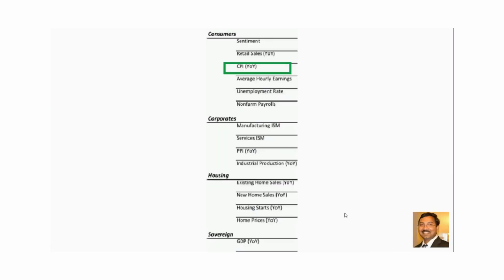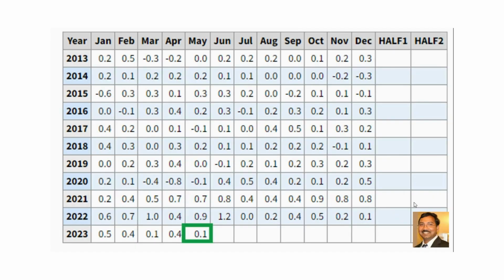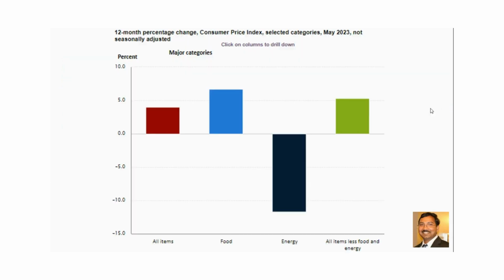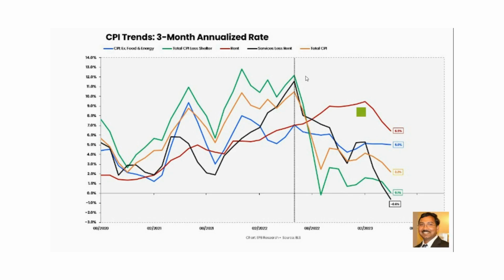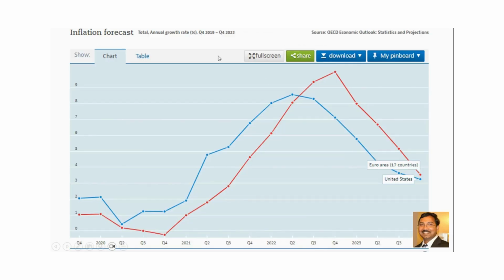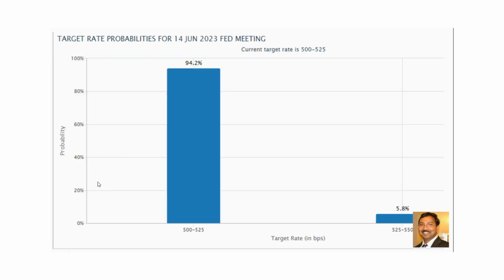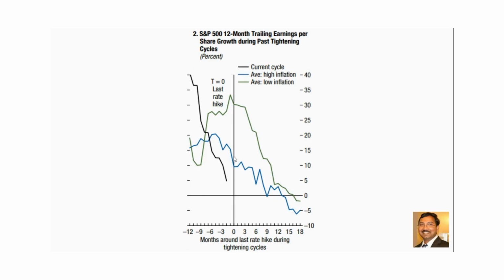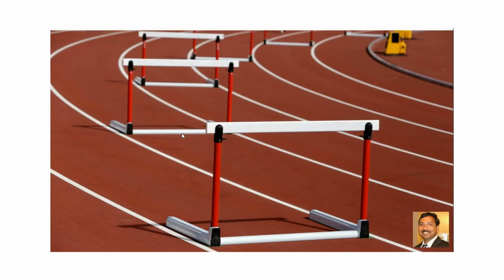US Inflation ( June 2023 )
CPI data released for month of May 2023, went through month on month, year over year and 3 month annualized CPI data charts, how it impacts Fed fund rate hike decision, how corporate earnings after fed rate hike pause.